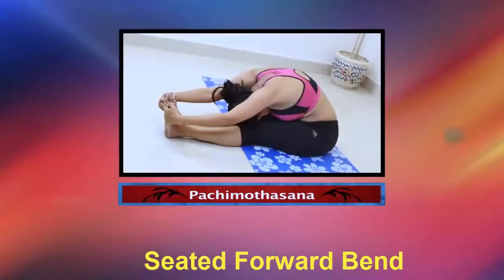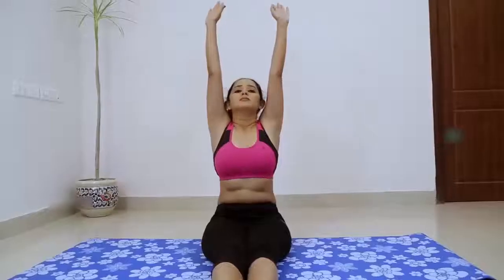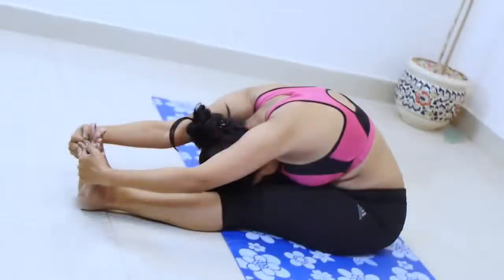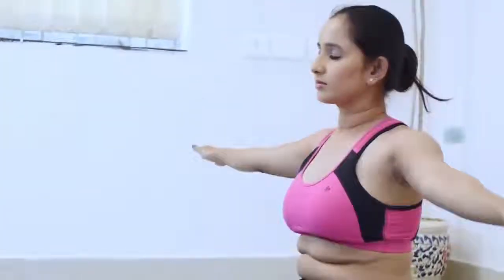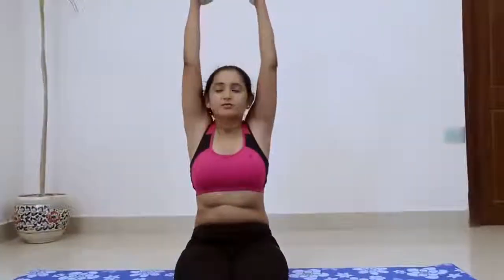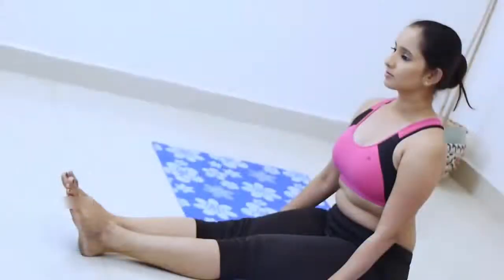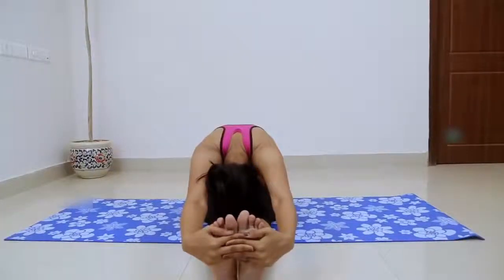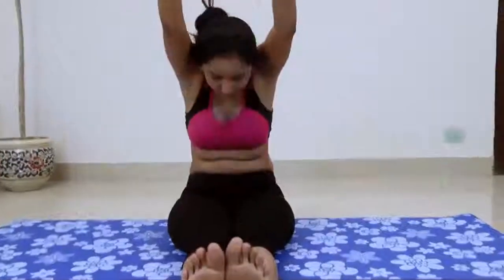Seated Forward Bend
Health and Wellness are closely related to lifestyle of an individual. Lifestyle is the way people live and this has immense influence on the status of health or disease of an individual. Since one’s lifestyle has developed early in life, it is advisable to cultivate healthy lifestyle in early childhood. Many factors determine one’s lifestyle. Economic status determines incidence of under-nutrition in poor and obesity in the rich. Cultural values of the society dictate the dietary preferences in the population. Sedentary life is a major factor for coronary artery disease while personal habits like smoking and alcoholism determine the incidence of heart disease and cirrhosis of liver. Exercise, healthy diet, rest, and relaxation are important components of healthy lifestyle.
Yoga is the most perfect health and wellness module as it is comprehensive and holistic in nature. Yogic principles help to strengthen and develop positive health enabling us to withstand stress better. This Yogic “health insurance” has achieved by normalizing the perception of stress, optimizing the reaction to it and by releasing the pent-up stress effectively through the practice of various Yogic practices. Yoga is a holistic and integral science of life dealing with physical, mental, emotional and spiritual health of an individual and society.
Now, Yoga is being practiced as an alternative healthcare practice. The number of Yoga practitioners continues to rise tremendously. Of the many benefits ascribed to yoga practice, blood pressure control is among the most studied. There are several reviews regarding the potential benefits of yoga for reducing blood pressure and other cardiovascular disease risk factors.
Yoga has also been seen to improve indices of risk in adults with type 2 diabetes, including glucose tolerance and insulin sensitivity, lipid profiles, anthropometric characteristics and blood pressure. It also leads to a reduction in oxidative damage; improve coagulation profiles and pulmonary function, and decreases sympathetic activation in adults with diabetes and related chronic disorders. Yoga may also be useful in reducing medication requirements in patients with diabetes and could help prevent and manage cardiovascular complications.
Yoga Practice of all hues and colours is considered panacea for a meaningful life and living. Its orientation to a comprehensive health, both individual and social, makes it a worthy practice for the people of all religions, races and nationalities. Now-a-days, millions and millions of people across the globe have benefitted by the practice of Yoga which has been preserved and promoted by the great eminent Yoga Masters from ancient time to this date.